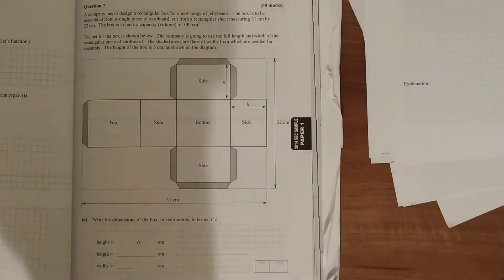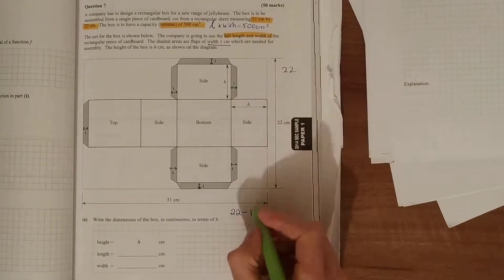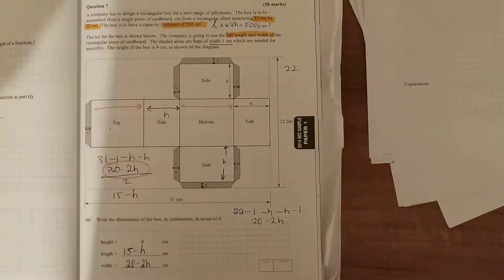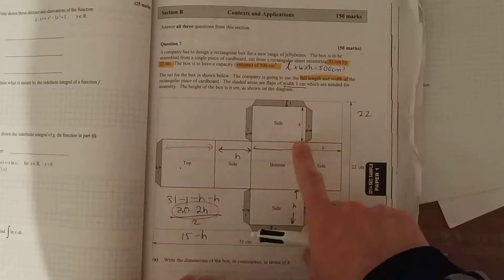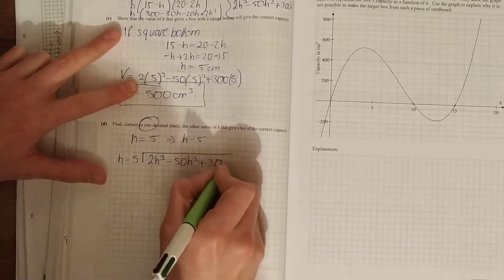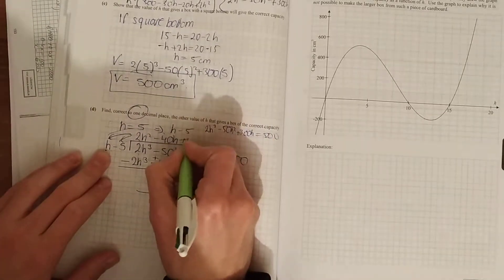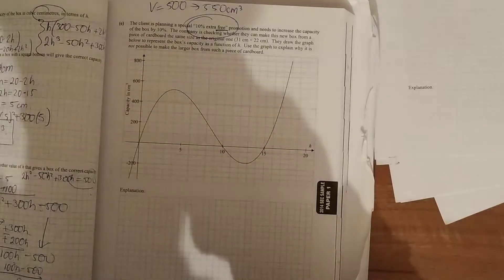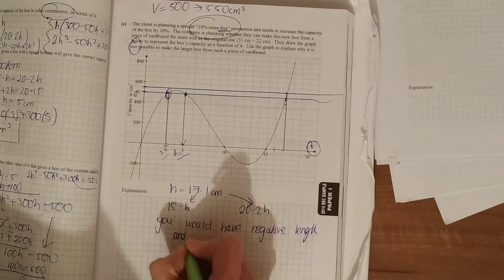LC HL Maths 2014 SEC sample paper 1 q7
Using differentiation to solve maximum / minimum problems. Long division in algebra.